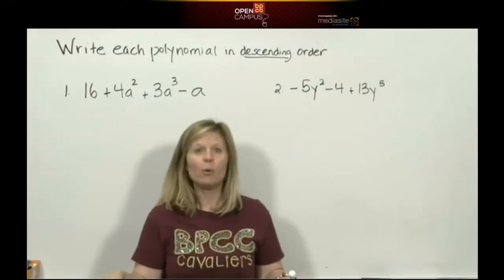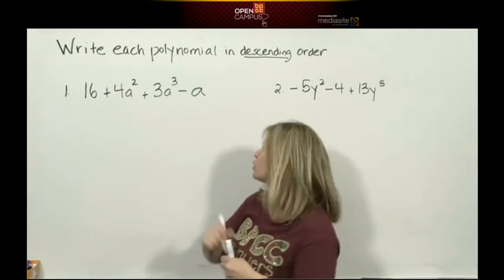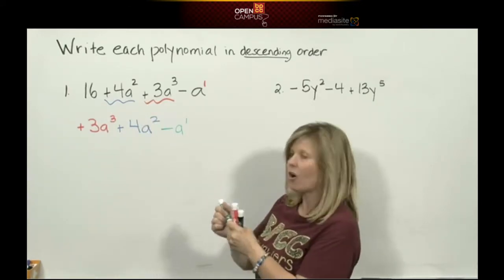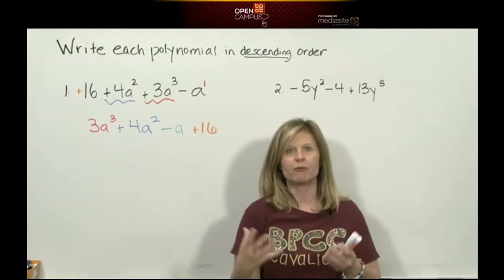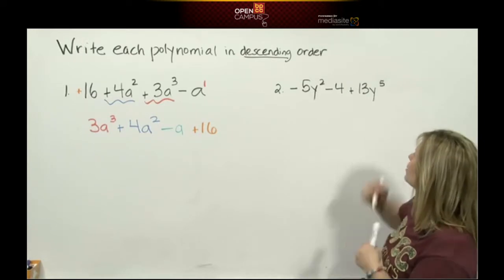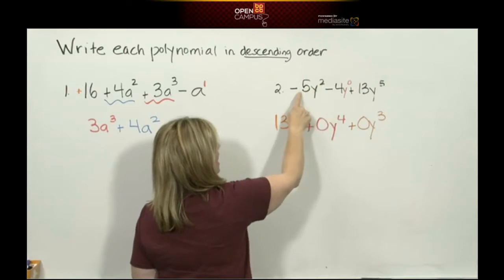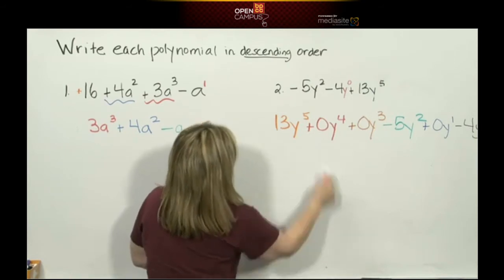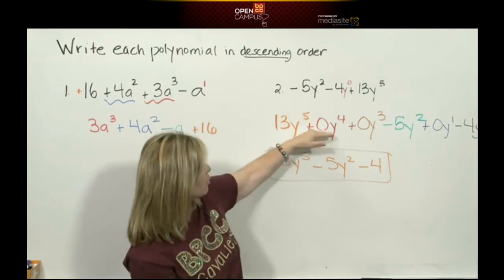Module 19 4B Degree of Polynomial and Descending Order